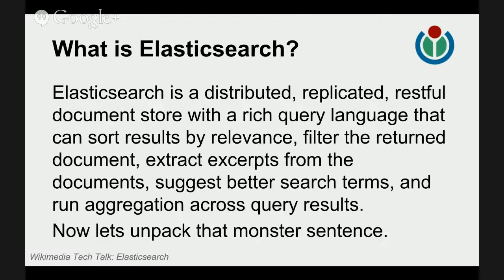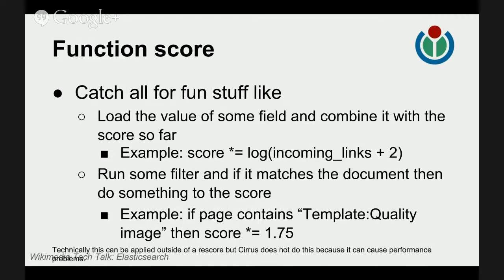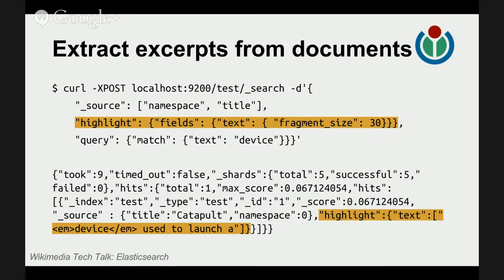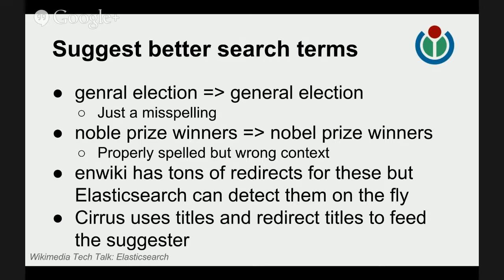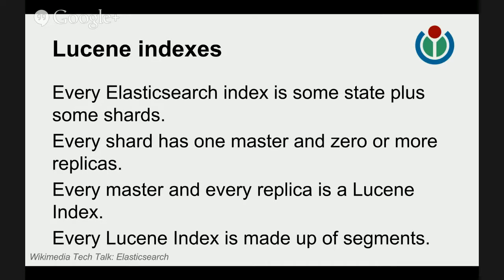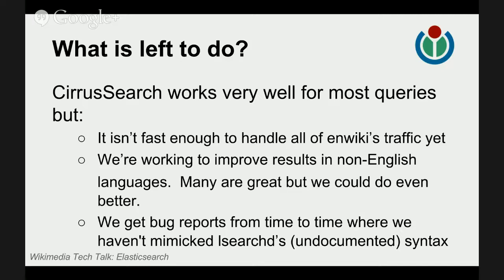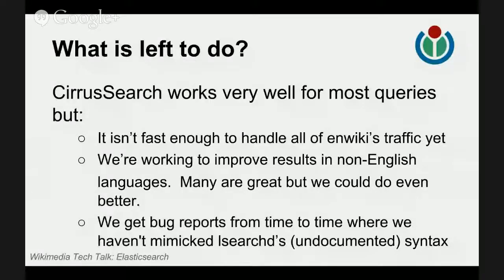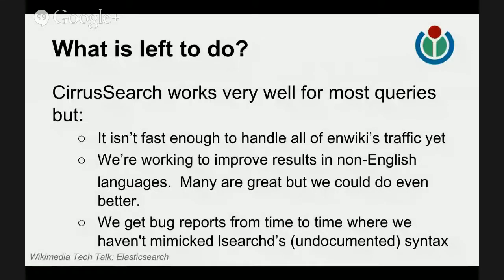Tech Talk: Elasticsearch with Nik Everett!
Elasticsearch: What it is? Why we chose it? How does it work? What is left to do before we cut over to it completely? Join WMF developer Nik Everett and find out.

Questions: wikimedia-dev @ Freenode